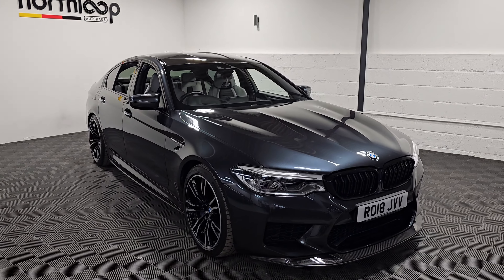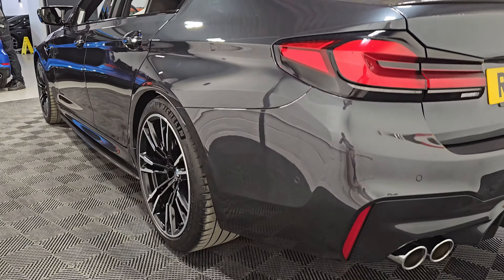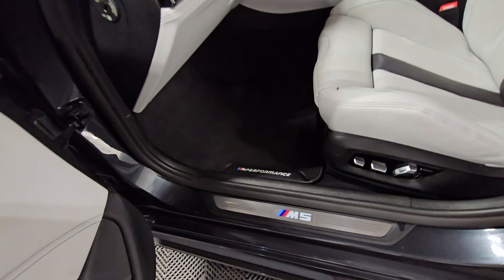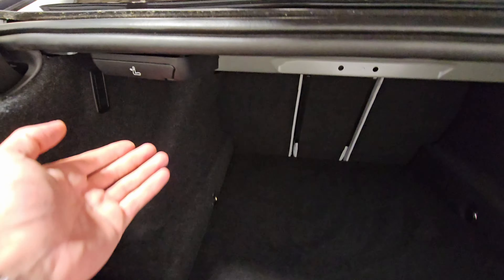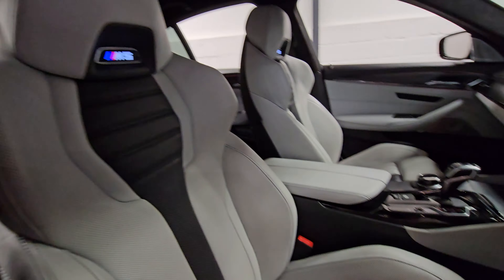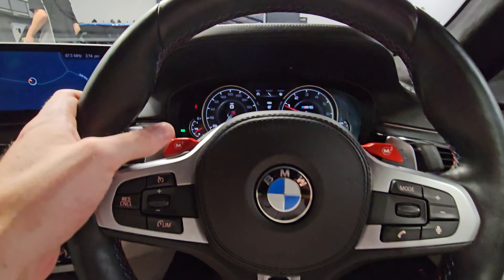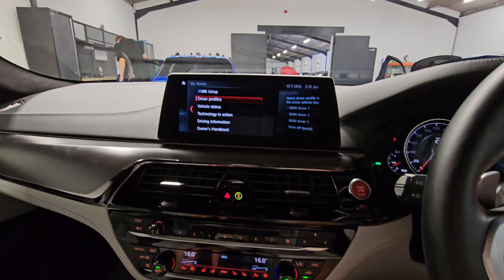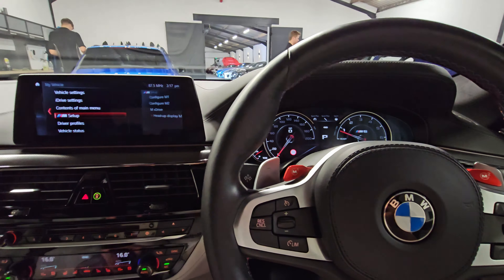592 BHP BMW M5 4.4 M5 4d - Guided Walkaround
North Loop Autohaus are delighted to present another stunning BMW M5 4.4 M5 4d 592 BHP finished in Singapore Grey with Full Merino Leather - Silverstone with Black Interior.